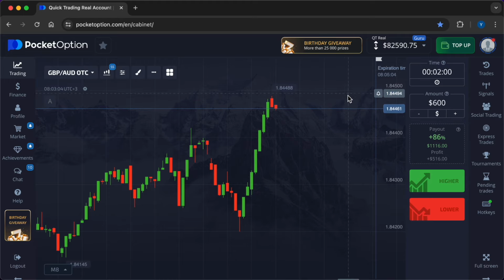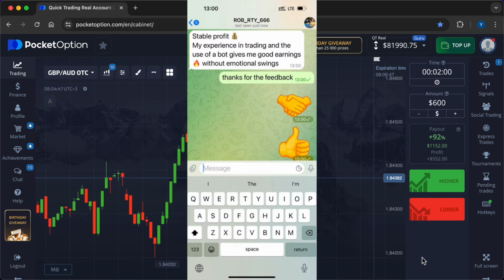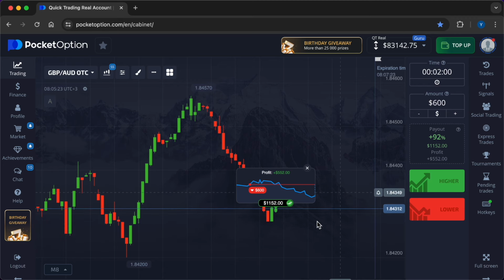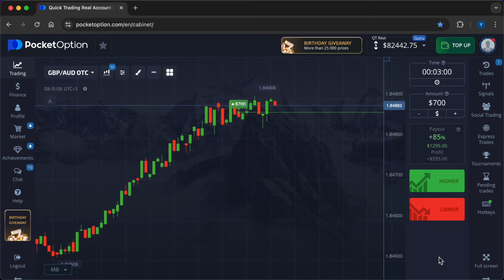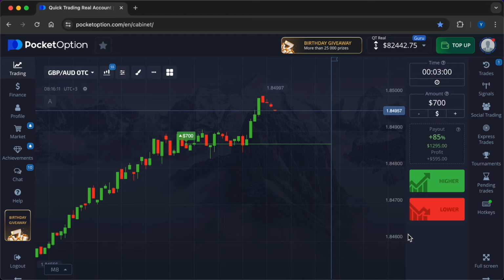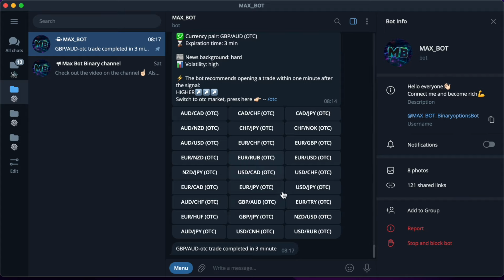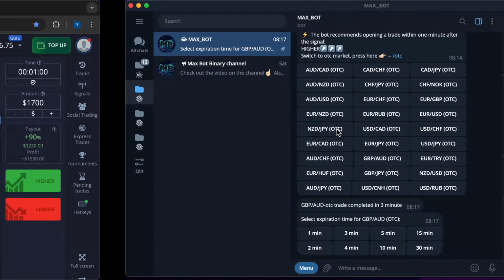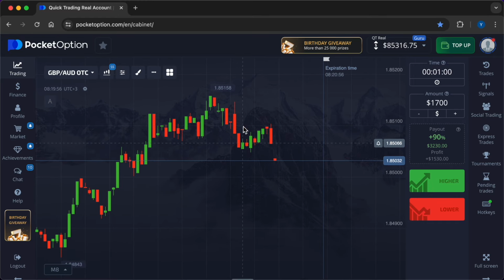🔵 TRADING for DUMMIES 2024: Binary Options Trading Strategy 2024! Pocket Option Strategy with AI BOT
⚙ BINARY OPTIONS TRADING as well as TRADING 2024 are the main topics of the BOT'S ultra-precise algorithms.
⚙ BINARY OPTIONS EDUCATION has become much easier with MAX BOT!

BINARY OPTIONS 2024   TRADING 2024  POCKET OPTION 2024

On my YouTube channel where we speak about things like:
- binary trading
- pocketoption
- pocket option
- binary option
- binary options